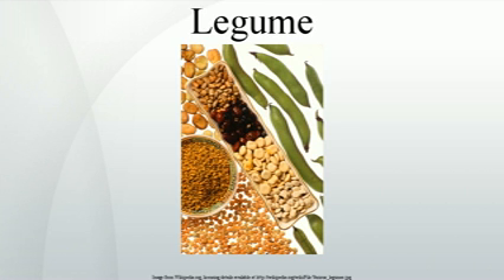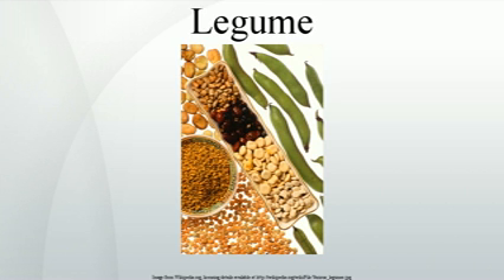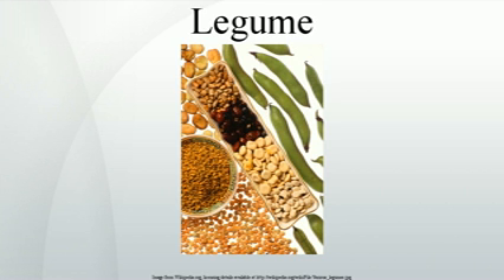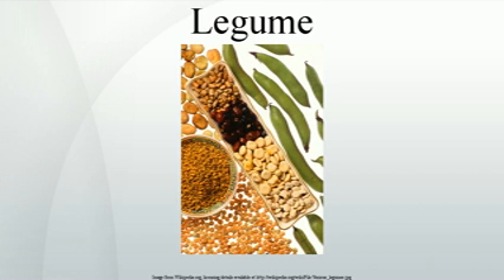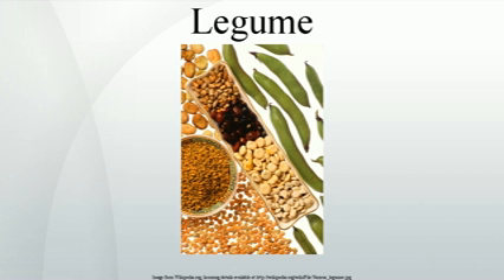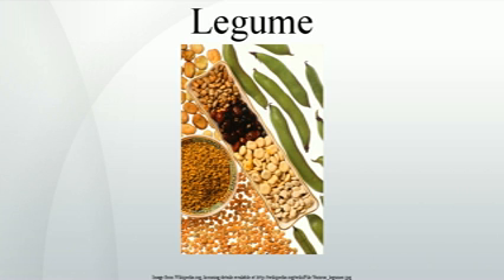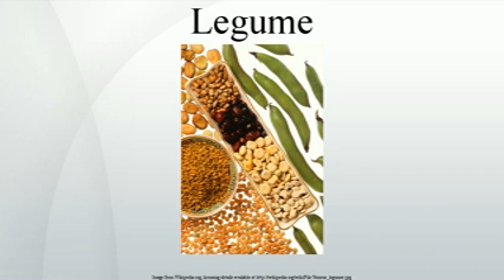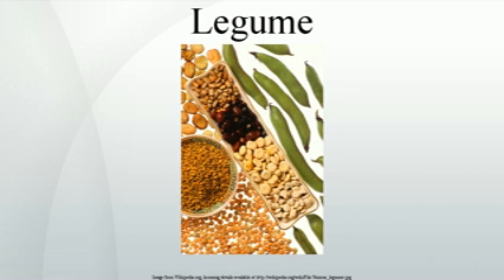Legume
A legume /ˈlɛɡuːm/ is a plant in the family Fabaceae , or the fruit or seed of such a plant. Legumes are grown agriculturally, primarily for their food grain seed , for livestock forage and silage, and as soil-enhancing green manure. Legumes are notable in that most of them have symbiotic nitrogen-fixing bacteria in structures called root nodules. Well-known legumes include alfalfa, clover, peas, beans, lentils, lupins, mesquite, carob, soybeans, peanuts, tamarind, and the woody climbing vine wisteria. Legume trees like the Locust trees  or the Kentucky coffeetree  can be used in permaculture food forests.